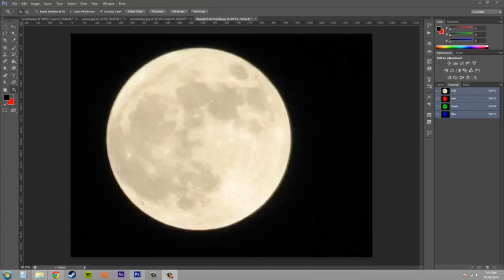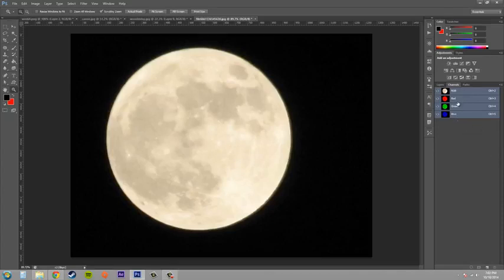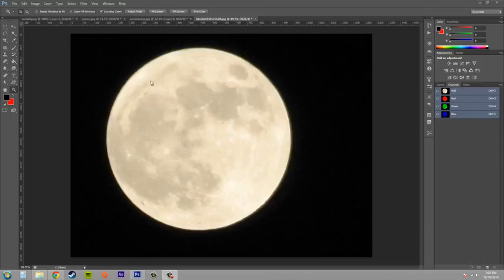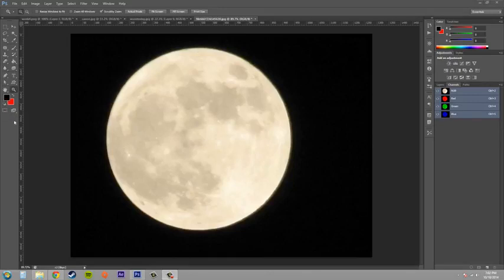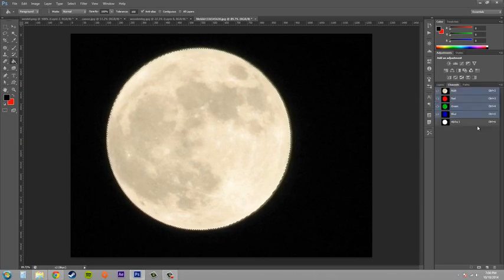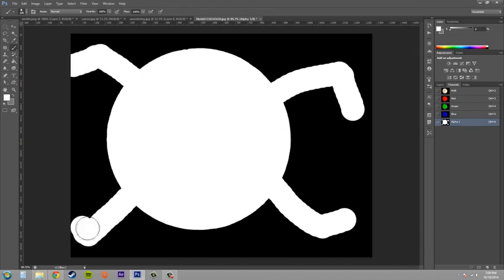Photoshop CS6 Tutorial 144 - Creating Channel Masks | Computer Podda